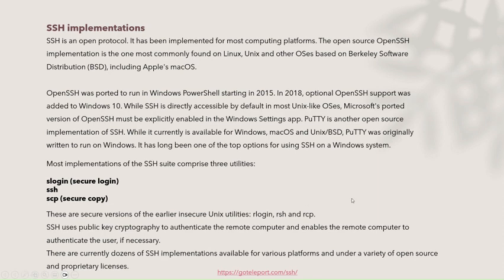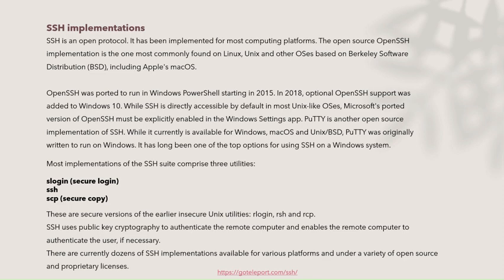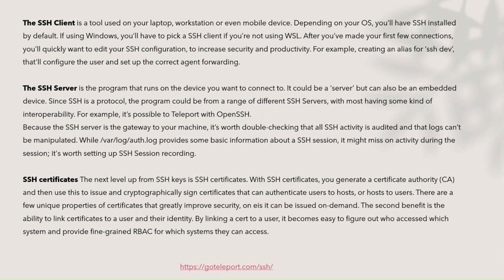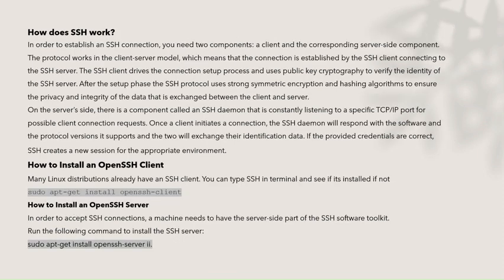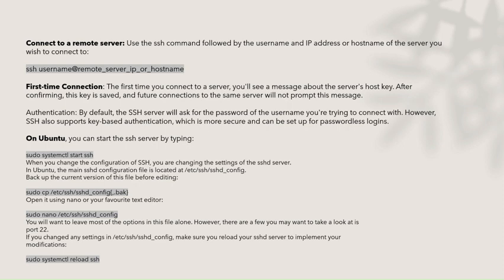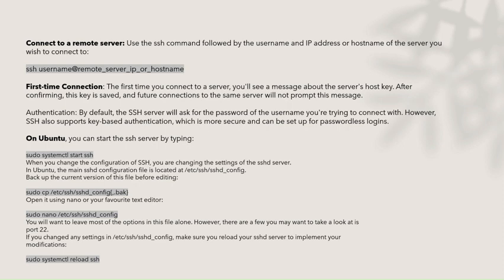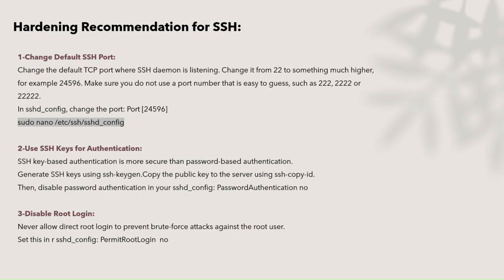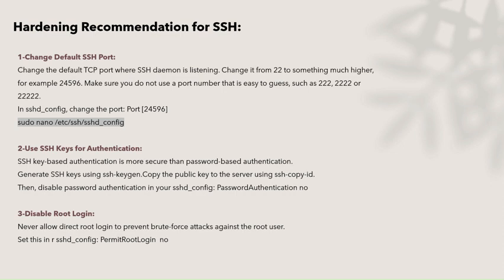What is SSH protocol?